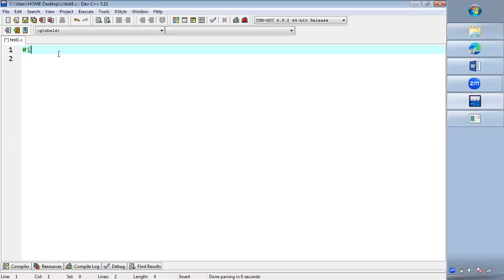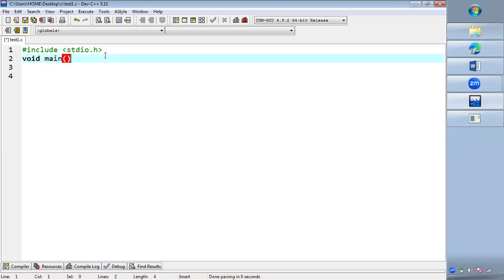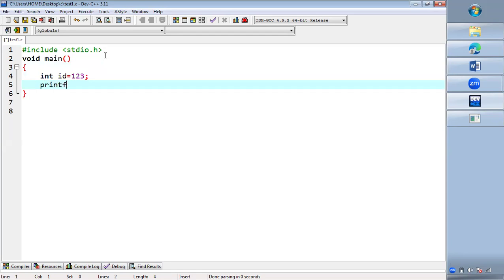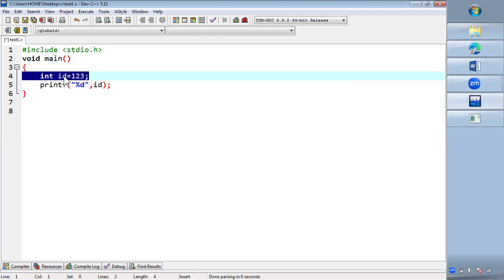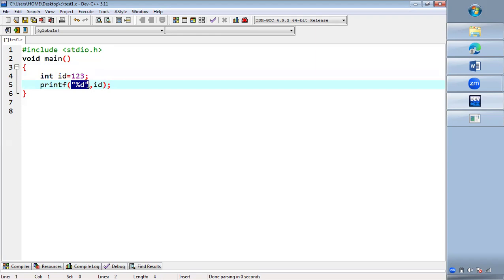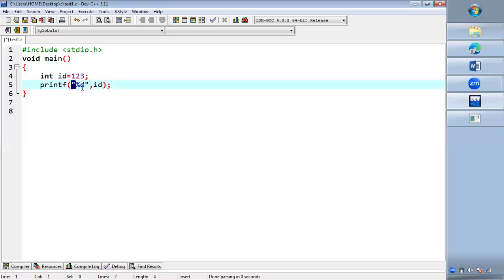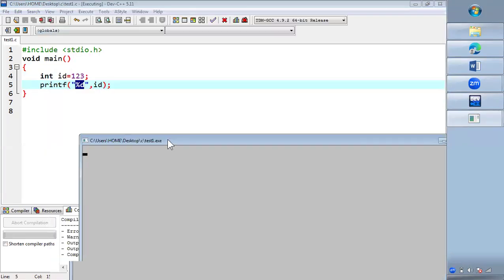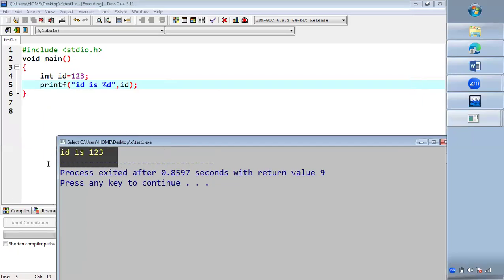C program to print int variable | C language